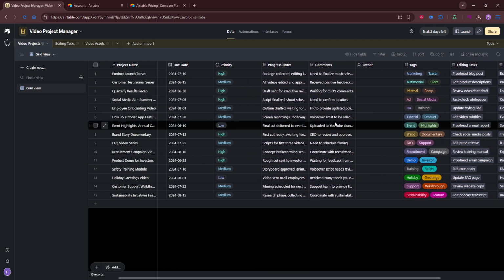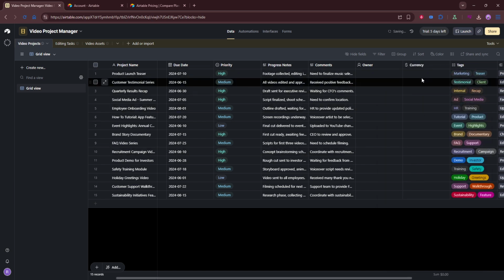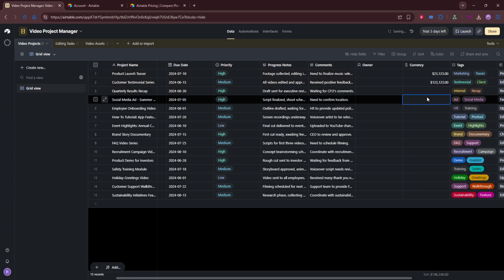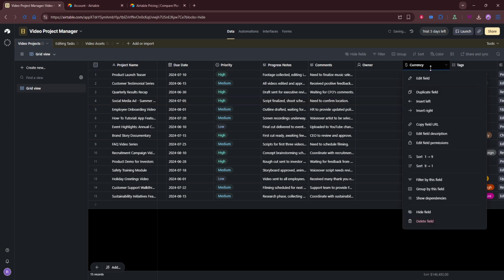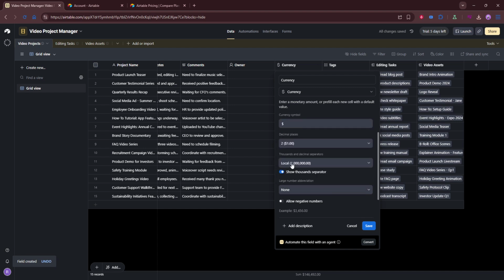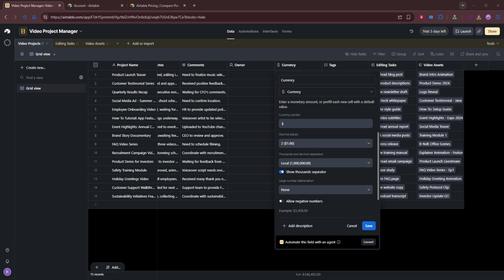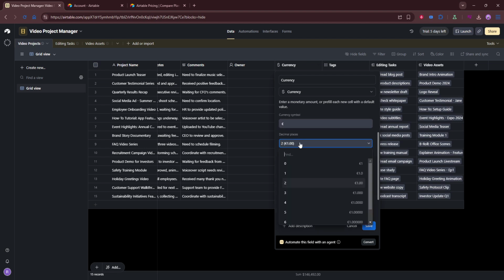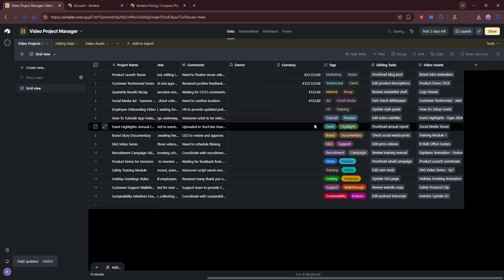How to Change Currency in Airtable [Step By Step Guide]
In today's video we cover How to Change Currency in Airtable [Step By Step Guide]